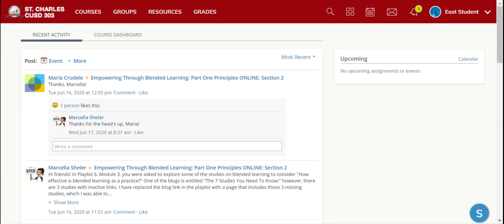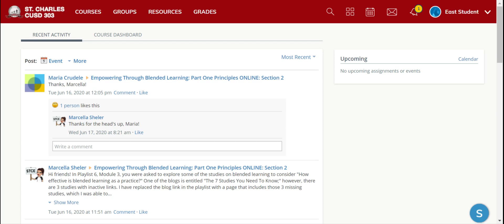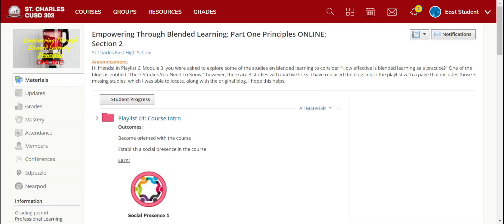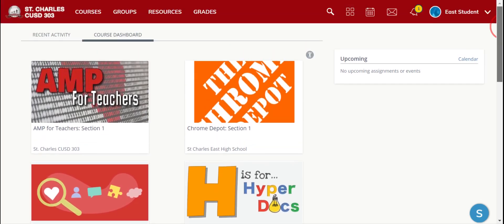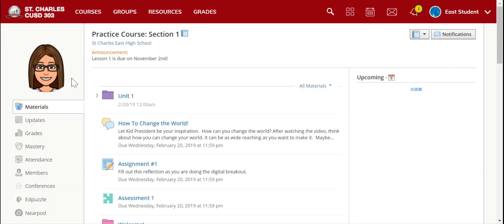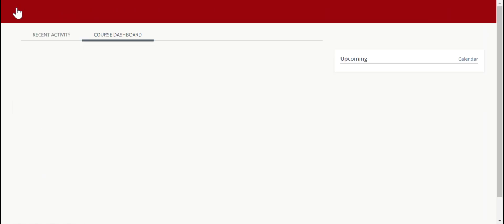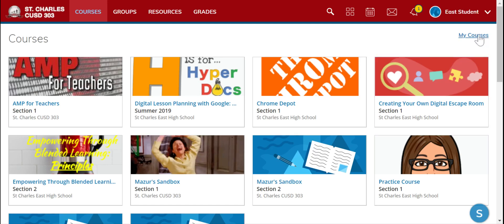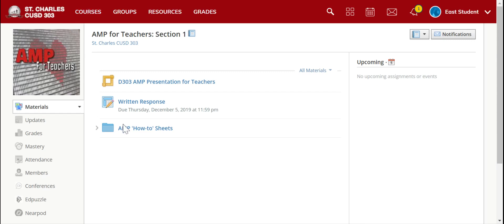Finding Courses in Schoology